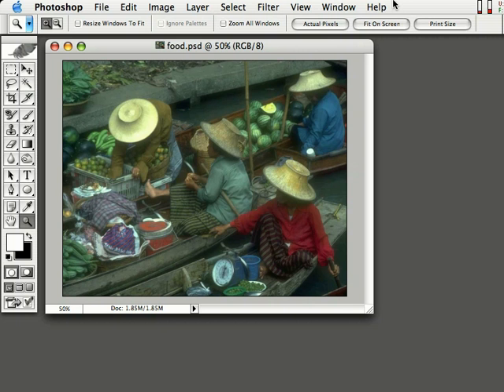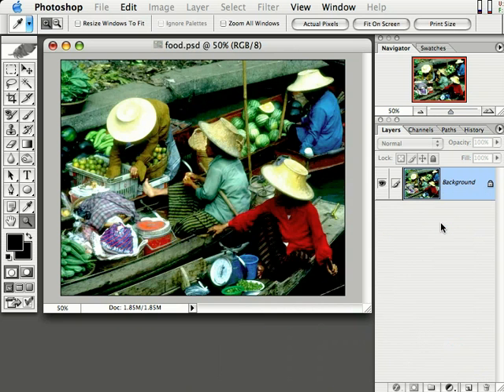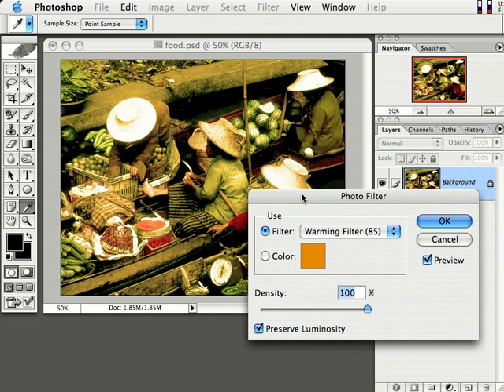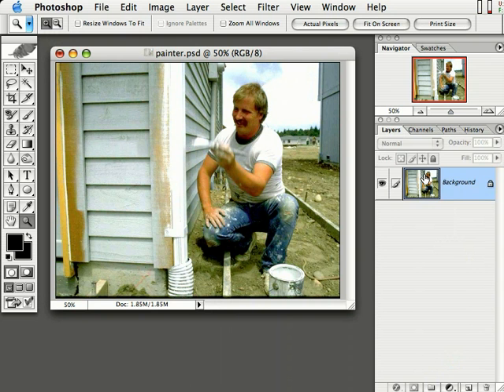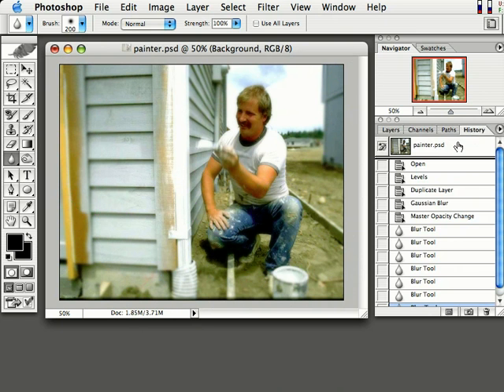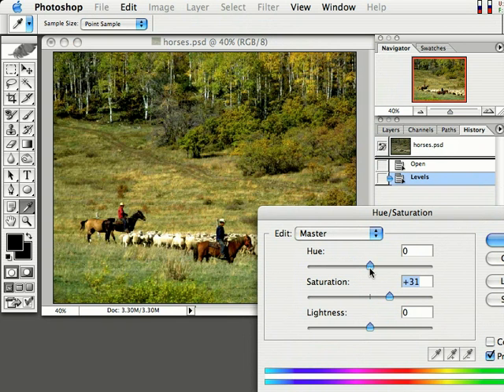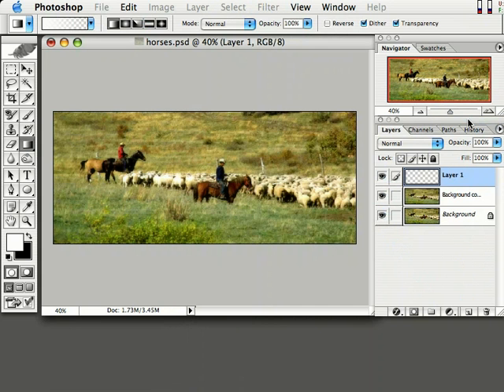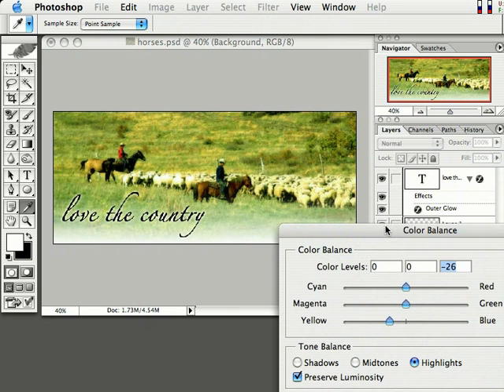How to Improve Digital Photo Quality in Photoshop